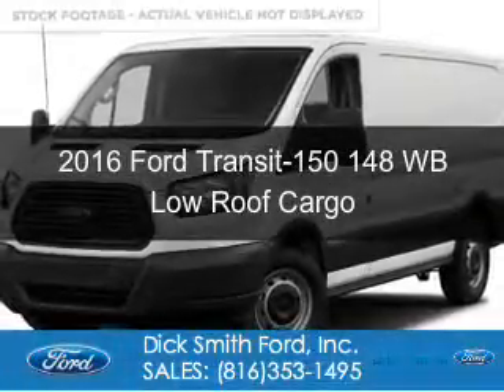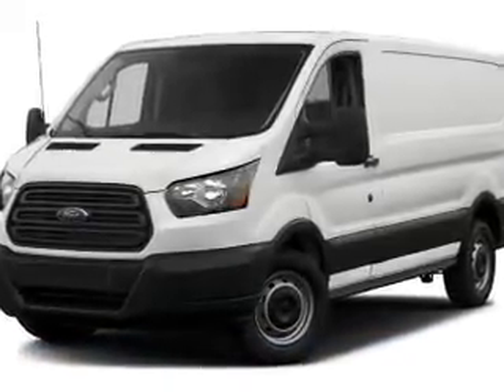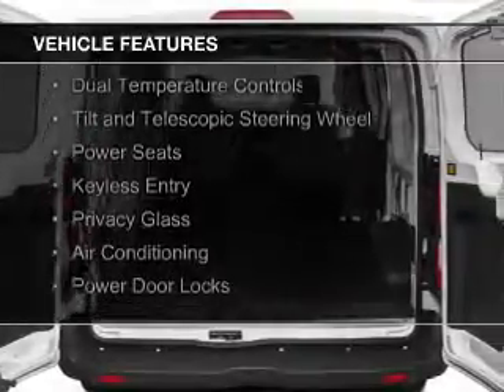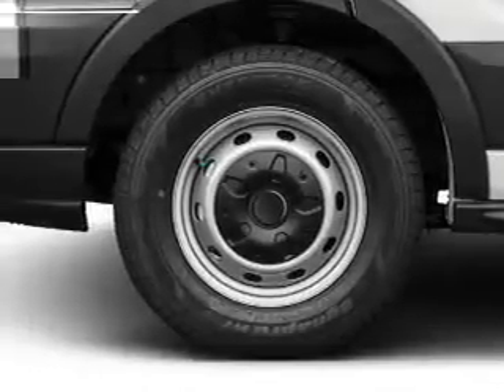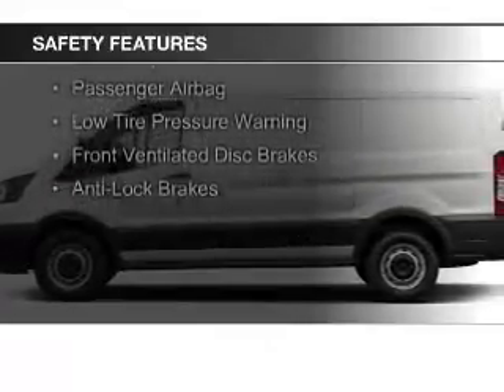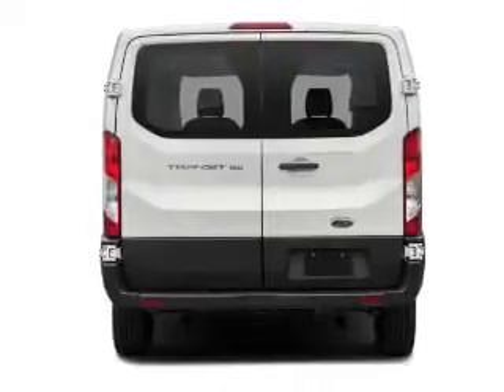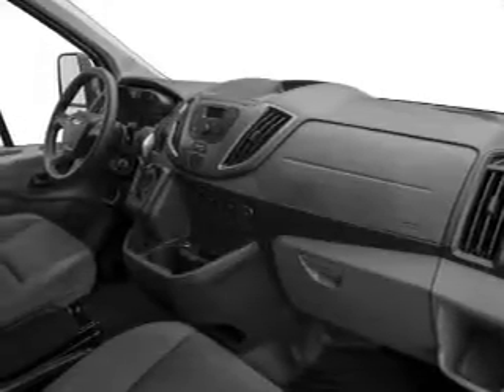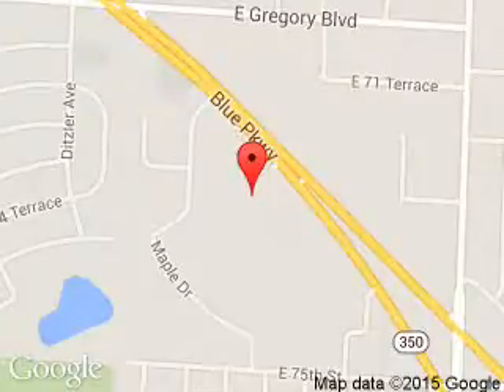2016 Ford Transit-150 - Raytown MO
Phone:
Year: 2016
Make: Ford
Model: Transit-150
Trim: 148 WB Low Roof Cargo
Engine: 3.7 liter 6 cylinder 24 valve
Transmission: 6-Speed Automatic
Color: Oxford White
Mileage: 0
Address:
9505 East Hwy 350